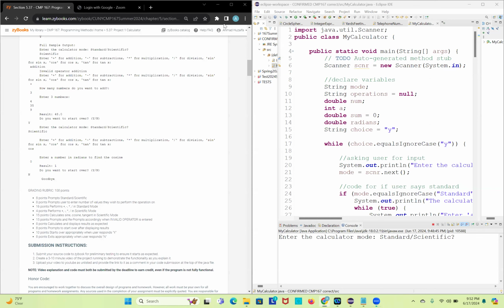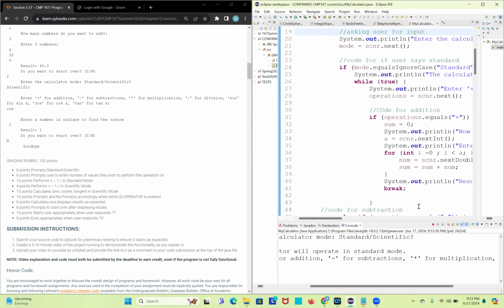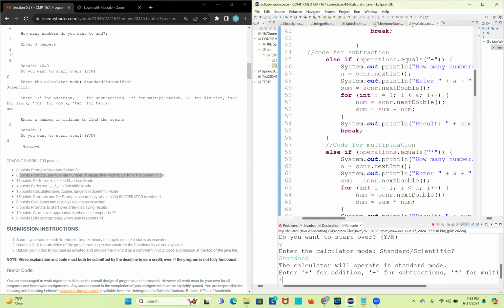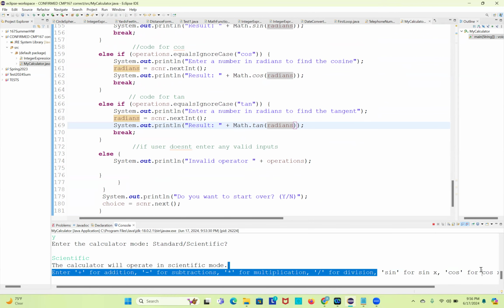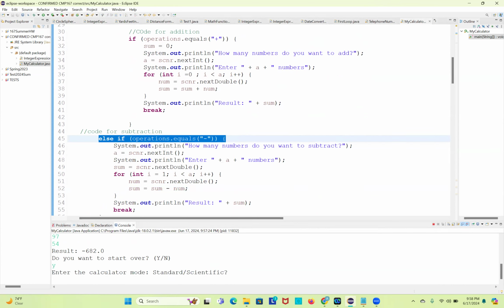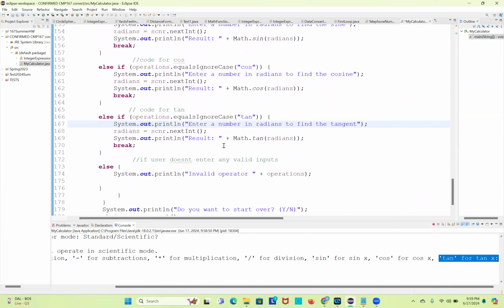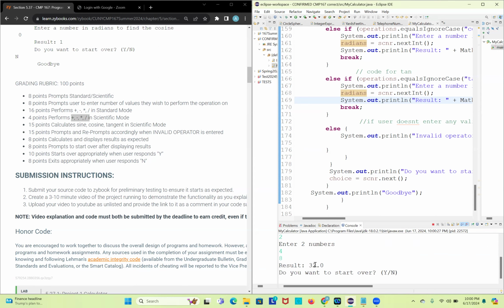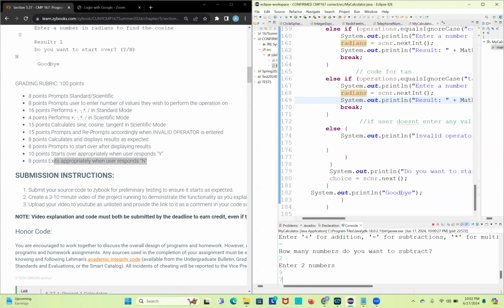Ahmad Huzaifa Calculator 6/17/24